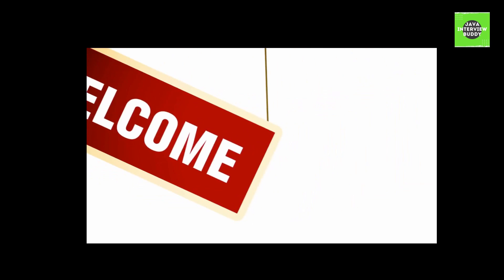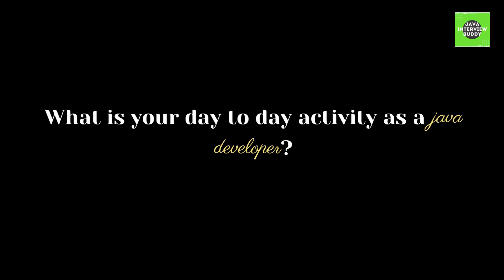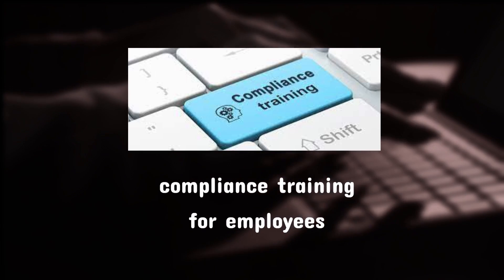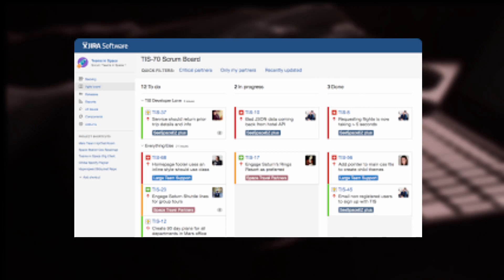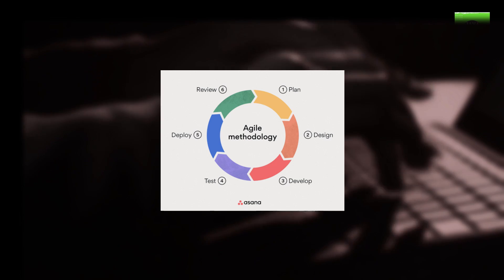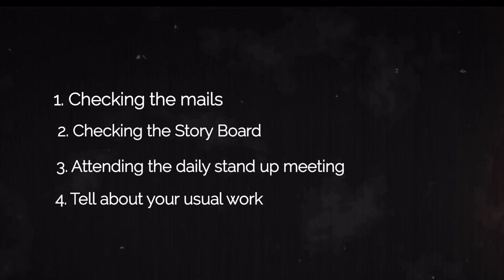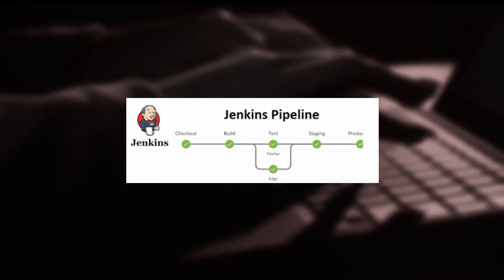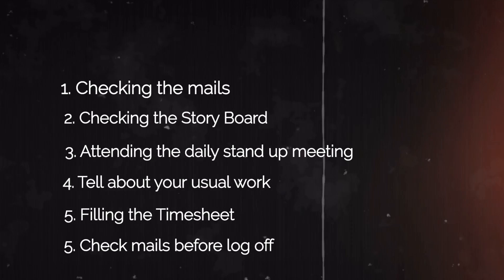How to Answer- What is your day to day Activity as a Java Developer